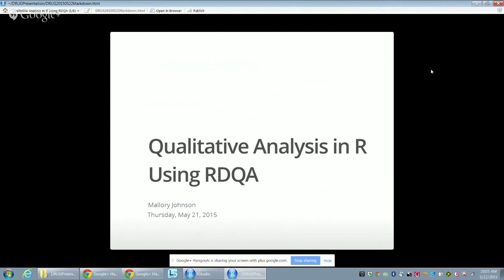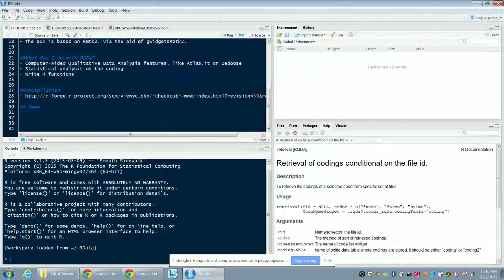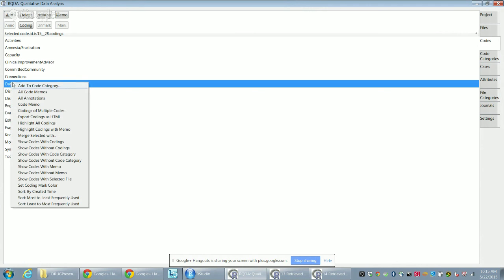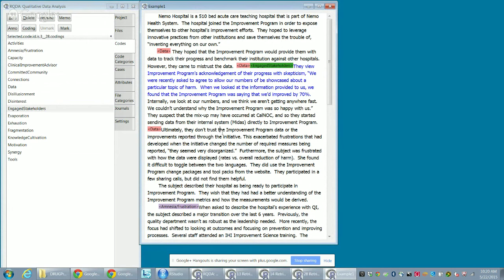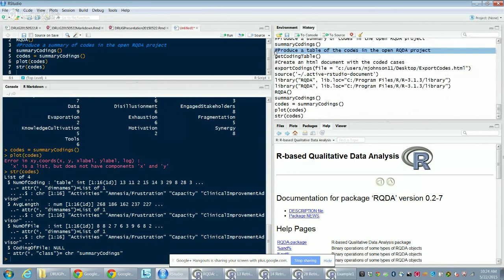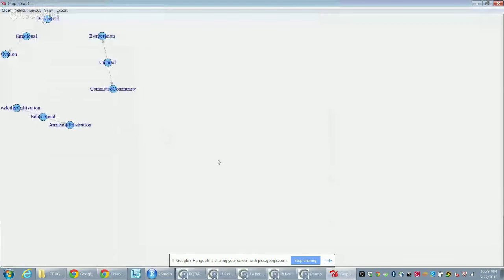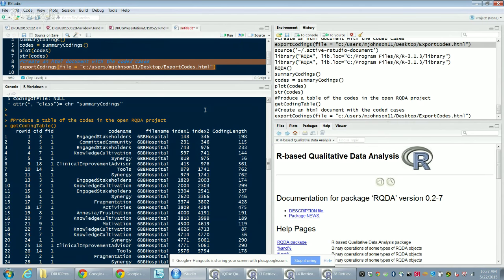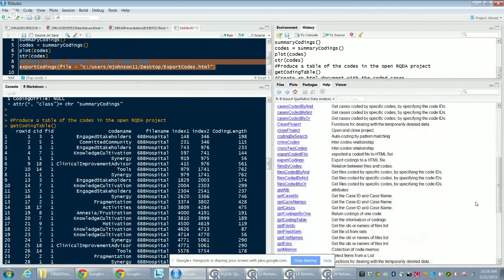Mallory Johnson on qualitative text analysis in R with RQDA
R is most often associated with quantitative analysis, but the platform is also useful for qualitative research. Friday’s presentation will introduce the R package for Qualitative Data Analysis (RQDA), a qualitative analysis software that resides within the frame of R. RQDA’s simple to use GUI makes organizing and analyzing textual data easy. Use it for organizing field notes, theory building, or even literature reviews— any time you need to search for keywords, themes, or references across multiple text files.